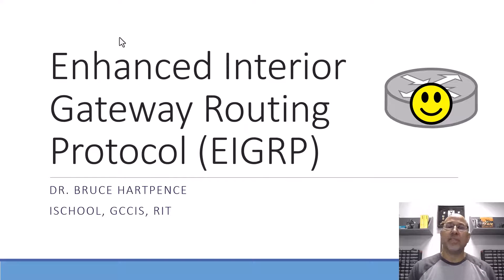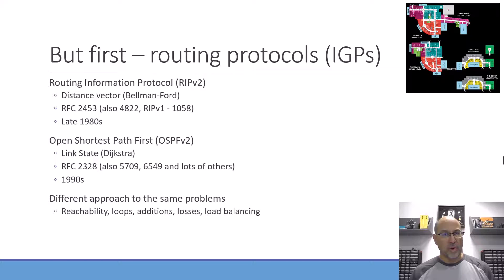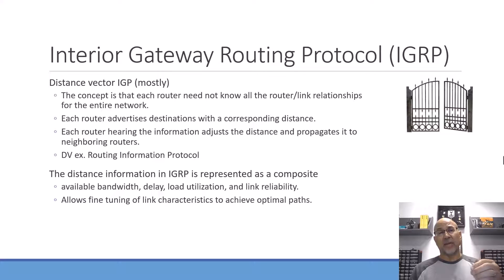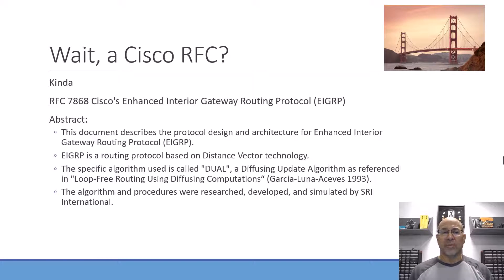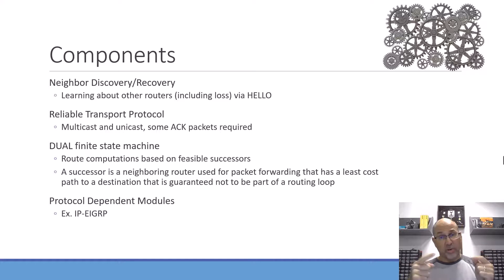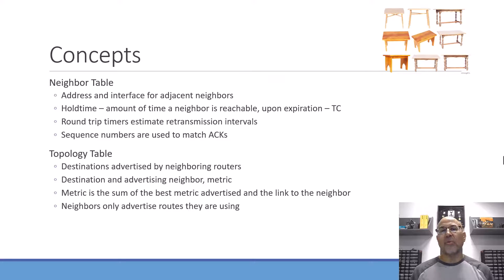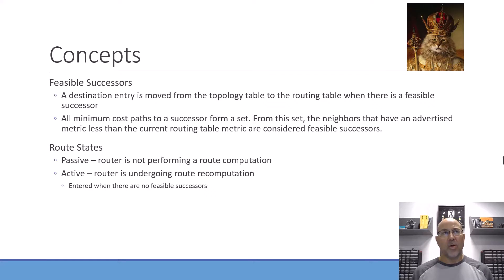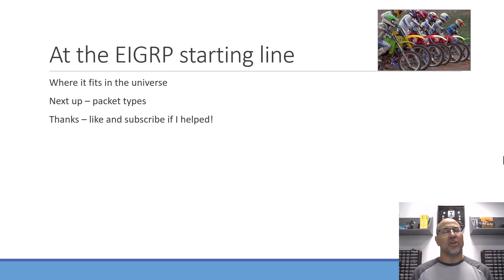Enhanced Interior Gateway Routing Protocol (EIGRP)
Let's get started talking about the Enhanced Interior Gateway Routing Protocol or EIGRP. Like RIP and OSPF, it is normally deployed as an interior routing protocol (IGP) and falls in the category of distance vector protocols. In this video we will go over some of the key ideas as we prepare for a build and a review of the packet types.

From RFC 7868:
DUAL, the algorithm used to converge the control plane to a single set of loop-free paths is based on research conducted at SRI International. The Diffusing Update Algorithm (DUAL) is the algorithm used to obtain loop freedom at every instant throughout a route computation.  This allows all routers involved in a topology change to synchronize at the same time; the routers not affected by topology changes are not involved in the recalculation.

Don't forget chapters 5 and 6 from the Packet Guide to Routing and Switching from OReilly. More routing protocol videos:

My books and other products for networkers